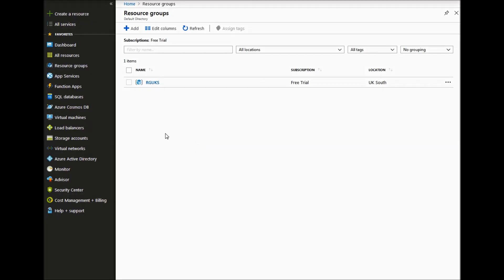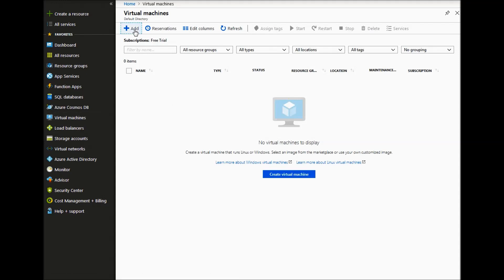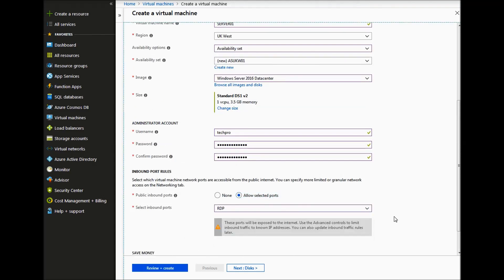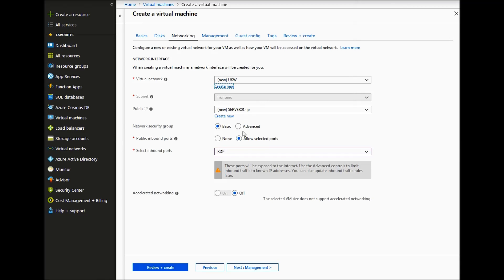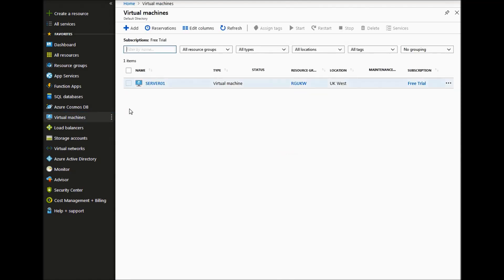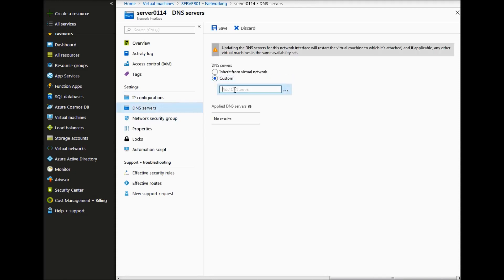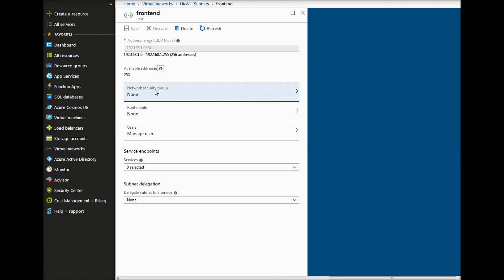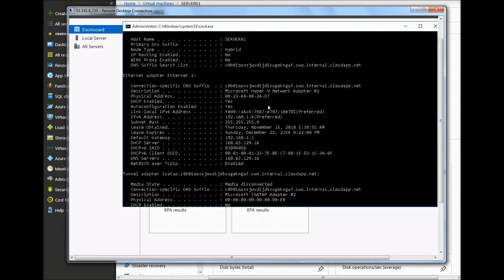How to create Azure Virtual Machine | Connect over internet using Remote Desktop RDP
How to create a cloud Azure virtual machine (Windows server 2016), Virtual Network and subnets, Network Security Group (NSG), Availability set, Resource Group and connect over the internet using Remote Desktop Protocol (RDP). Beginner and Step by Step guide.

Please note this is virtual machine is for test only and its not recommended to open up (allowing any source) RDP TCP 3389 to the internet from a security perpective, you should always lock this down to source IP address.